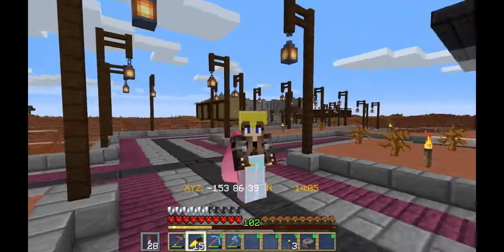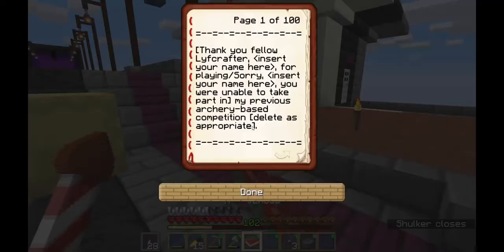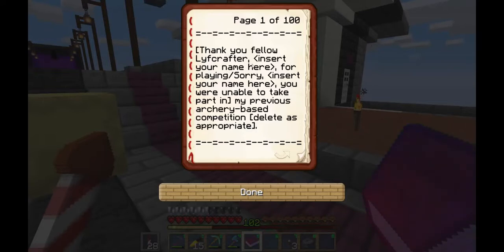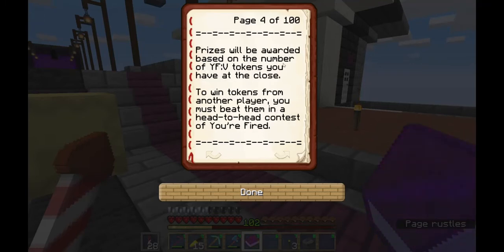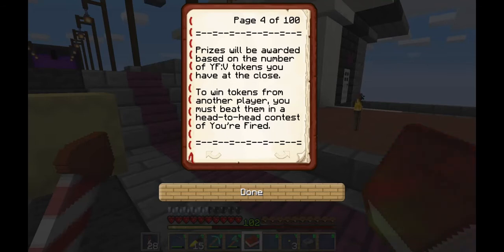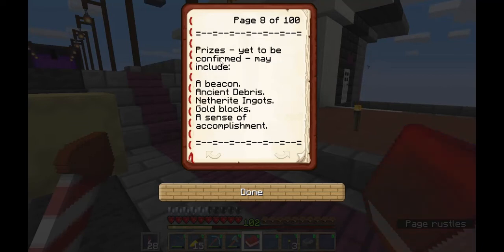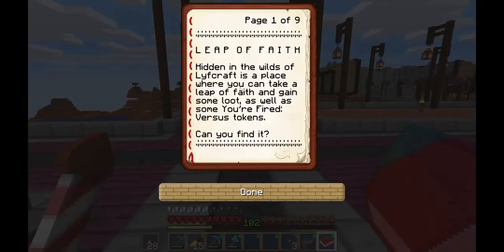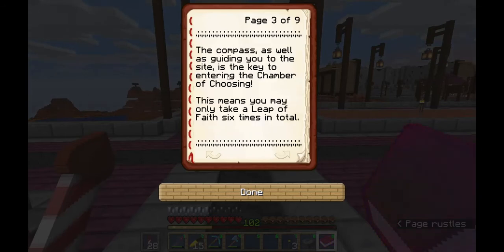Lyfcraft season 2: Episode 37: An extended path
I continue from auz, with his path design in the gaming district.

LInks to other lyfcrafters:
LYFCRAFT is a multiplayer Minecraft server for hobbyist content creators. We love playing Minecraft and making content around that passion.

MEMBERS